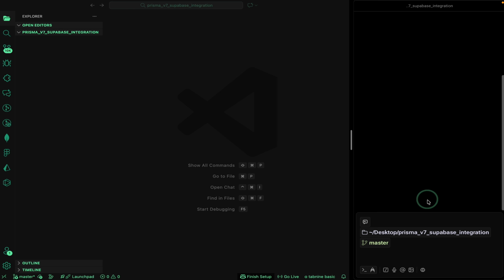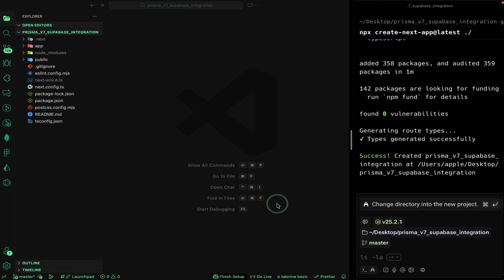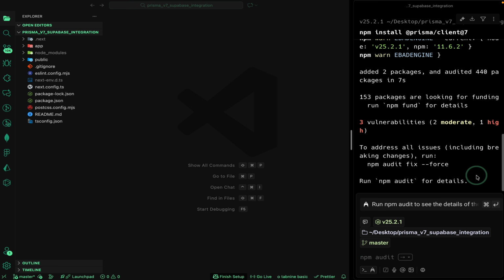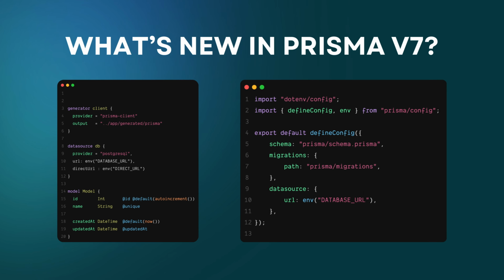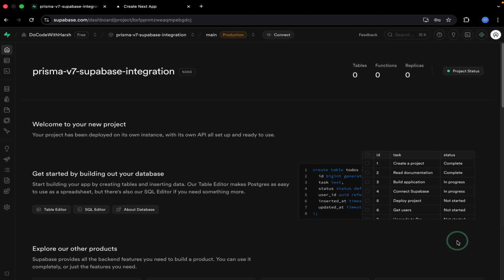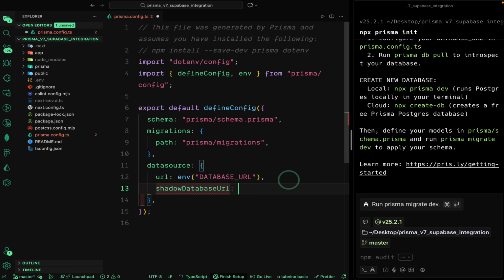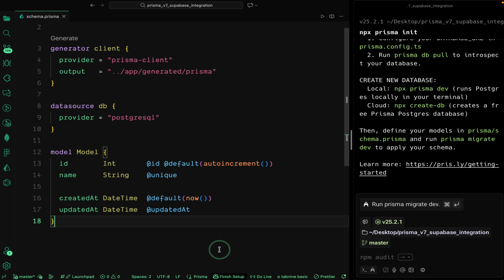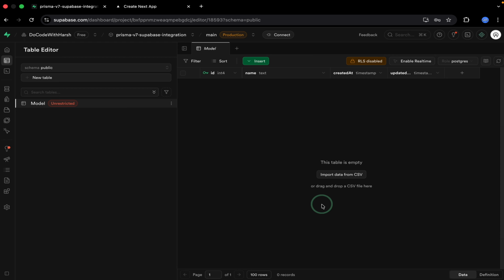BEST Way to Integrate PRISMA V7 With SUPABASE | Next.js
In this tutorial, I’ll show you the complete setup of Prisma v7 with Supabase — from installing Prisma ORM v7, updating your schema, connecting to the Supabase Postgres database, running migrations, and generating the new Prisma Client.

If you're using Next.js, Node.js, or any TypeScript project, this guide will help you configure everything smoothly.

What you will learn:
🔸 How to set up a Next.js project from scratch
🔸 How to install and initialize Prisma v7 in your project
🔸 How to connect Prisma with your Supabase PostgreSQL database
🔸 How to create your first Prisma model and sync it with Supabase using migrations

Integrate Next.js, Prisma ORM, & Supabase PostgreSQL in 150 Seconds! 🚀,